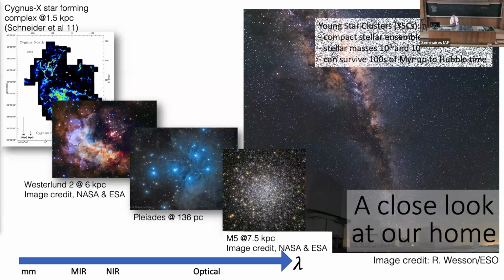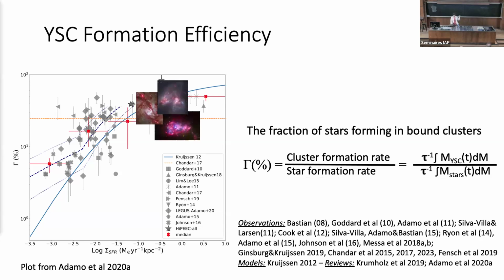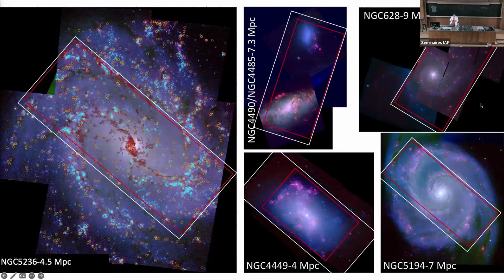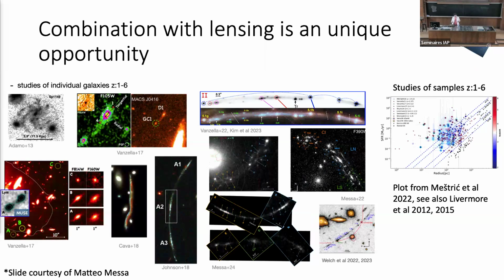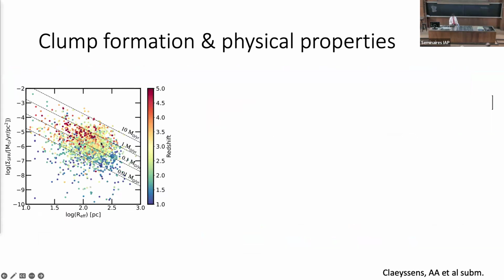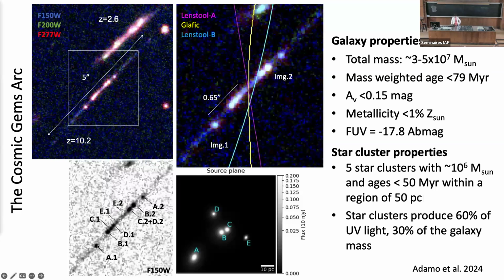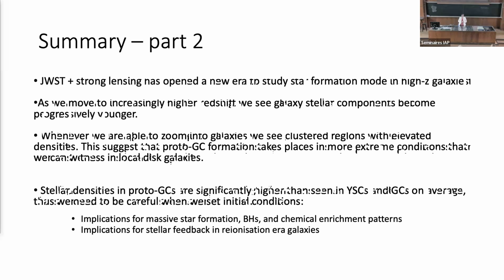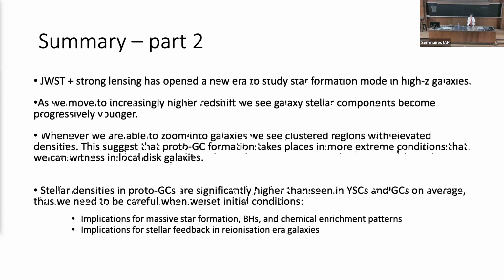Star clusters near and far: mapping galaxy evolution through parsec scales physical processes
IAP weekly specialised seminars / 20 September 2024

Angela Adamo (Department of Astrononomy, Stockholm University, Sweden)

Thanks to JWST observations of gravitationally lensed regions, we have the opportunity to study at UV and optical restframe young galaxies where very little is known about star formation at 10s parsec scales. In general, galaxies appear to face strong bursts, taking place in compact regions, typically refer to as stellar clumps, where chemical enrichment can be detected. Opposite to what concluded with HST observations, JWST shows that disks are in place already at very high-redshifts with stellar clumps dominating also their optical light. In my talk I will present the recent results we have achieved by studying star clusters and stellar clumps in lensed galaxies with JWST between redshift 1 and 10. We find evidence that clumps between redshift 1 and 5 follow a power-law mass distribution as predicted by in-situ formation scenarios based on disk fragmentation processes. We see clear redshift evolution, with higher clump stellar masses found in disks at cosmic noon, indicative of bulge growth. Clumps become progressively young, dense and show increasing star formation rate densities as a function redshift. When reaching the highest magnification, we can resolve these clumps into star clusters. In particular, I will discuss the physical properties of star clusters detected in reionisation-era galaxies, when proto-globular clusters are thought to form. We find direct evidence of gravitationally bound star clusters already a redshift 10, when the universe was only half billion year old. These proto-globular clusters are very dense, host very massive stars, are located in compact regions, dominate the luminosity and contribute significantly to their host galaxy mass. The observed stellar densities of these proto-GCs open new venues to explore black hole seeds formation and super massive stars via stellar collisions in their cores and thus explain the potential polluters at the origin of chemical enriched stars in globular clusters. Our results indicate that star cluster formation and stellar feedback might be a dominant star formation mode for galaxies in the early universe.